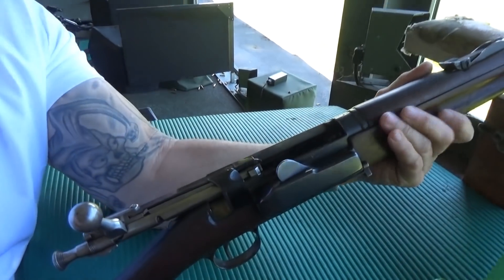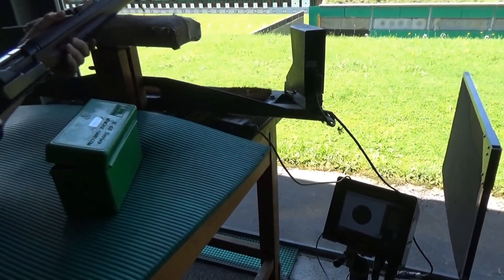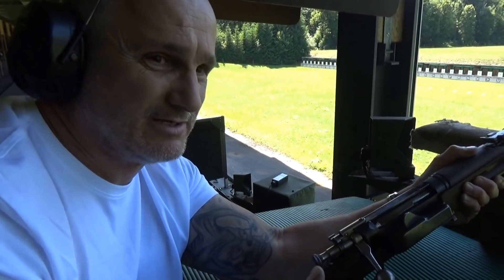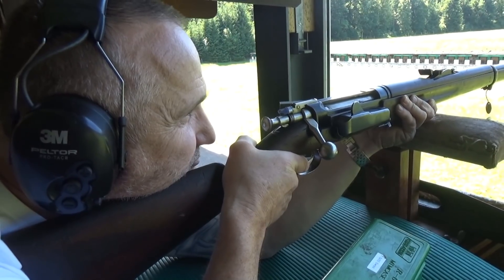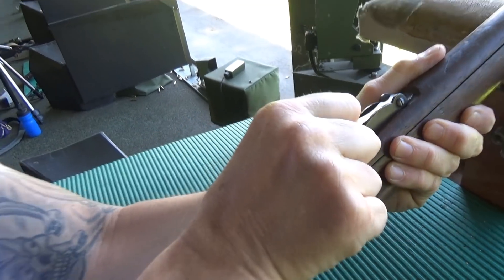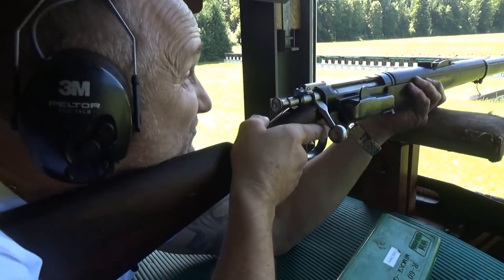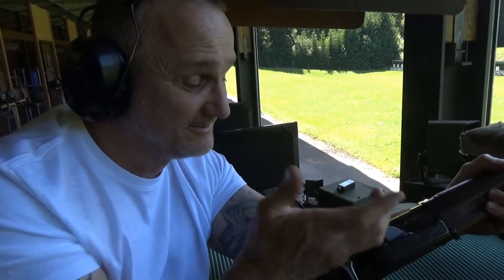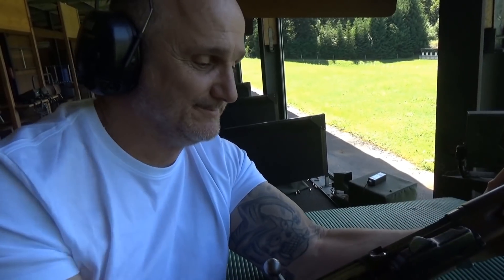1893 Trials Krag-Jorgensen s/n 8 at 300m!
Budi shoots his extremely rare 1893 trials Krag-Jorgensen at 300m! This is serial number 8 of 50, and is in the semi-rimmed version of the 6.5x55mm Swedish cartridge. But he's shooting normal rimless.